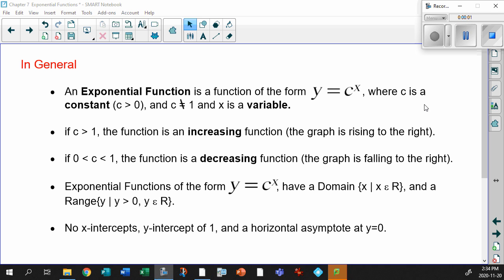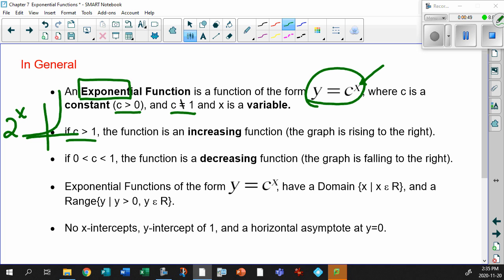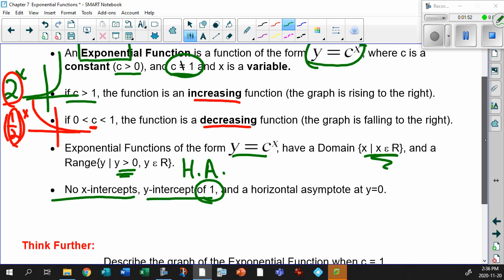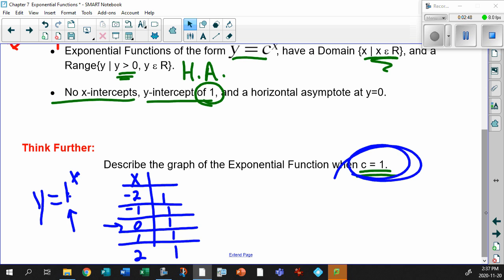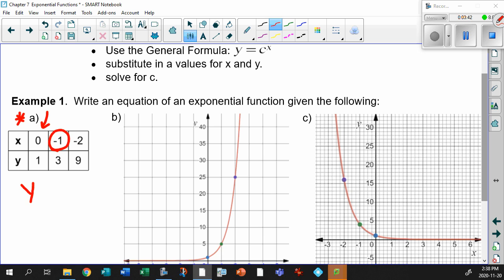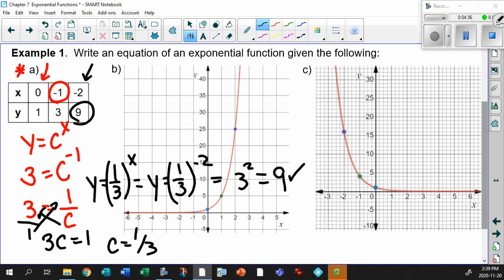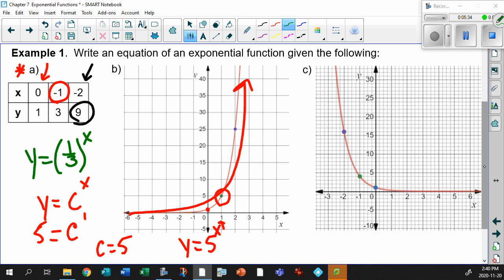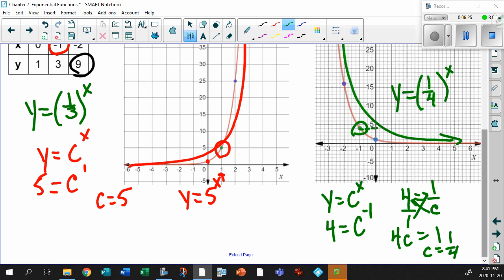Unit 7 1 5 Quick Summary and How to Determine the Exponential Equation based on Given Information